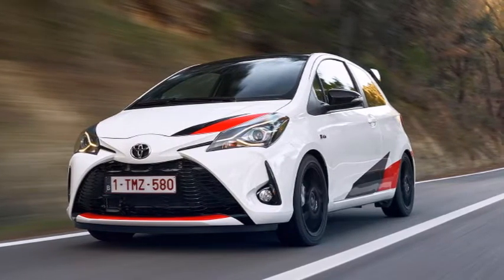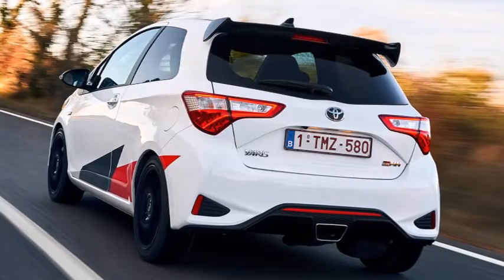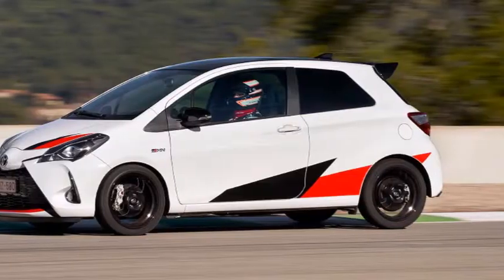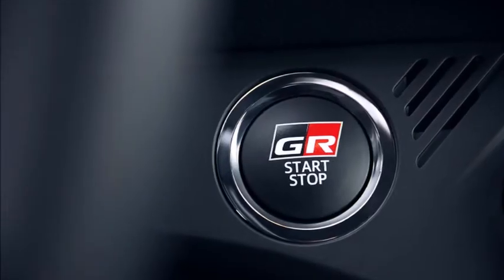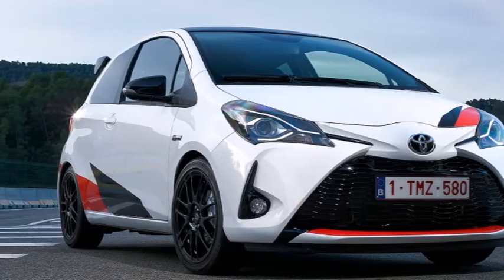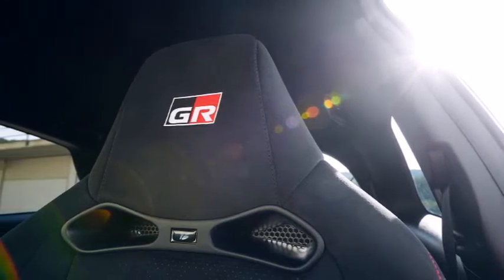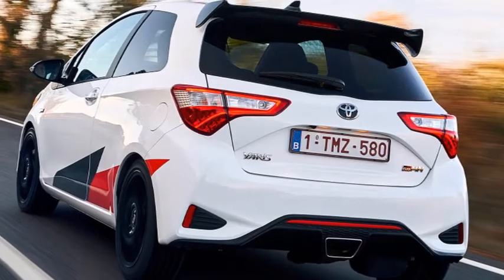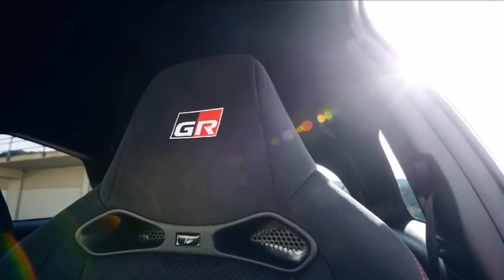2018 the Yaris GRMN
Motoring Podcast on the Yaris GRMN
Toyota has transformed an ordinary car into an extraordinary one and the future looks rosy for the Gazoo Racing brand. Can we have a GT86 GRMN next, please?
autozona zona auto
Subscire Now :
by "auto zona"